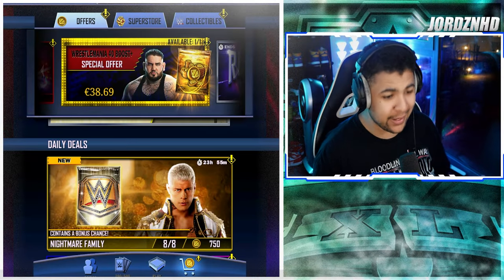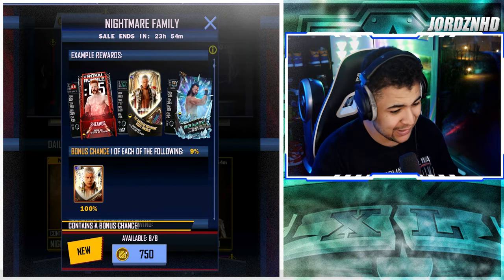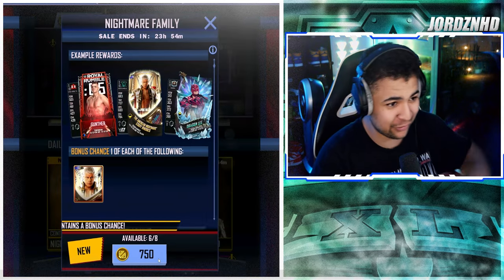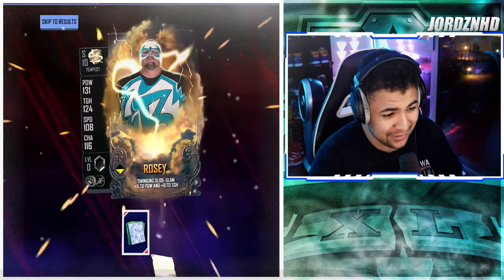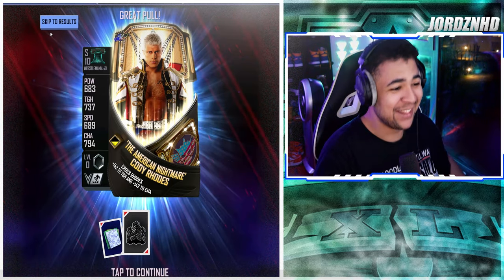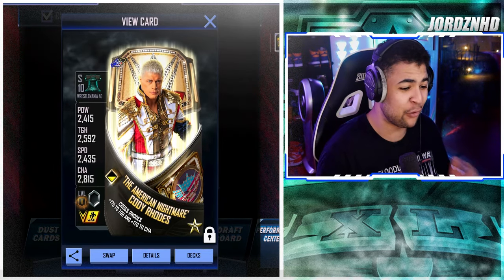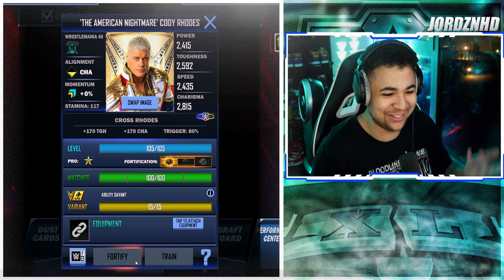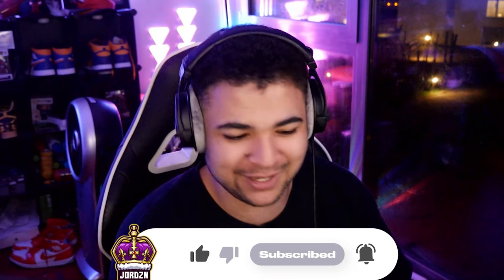HOW I GOT MY PRO SE CODY RHODES CARD IN WWE SUPERCARD!